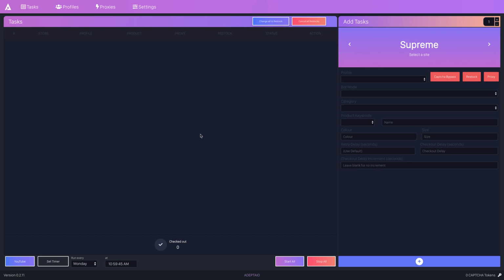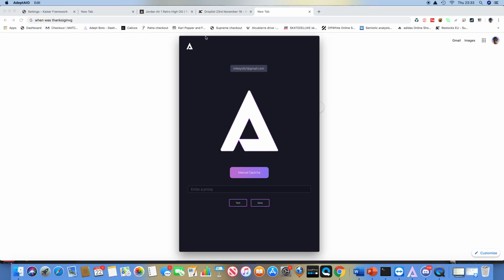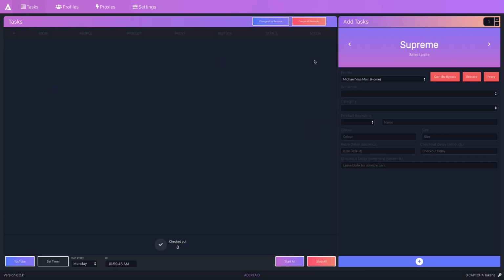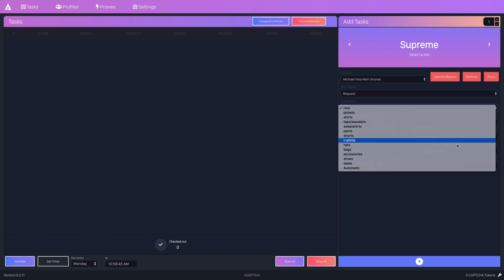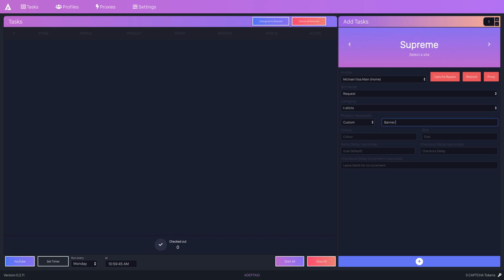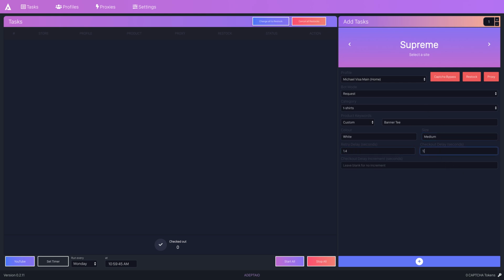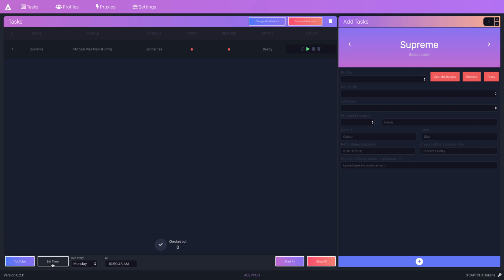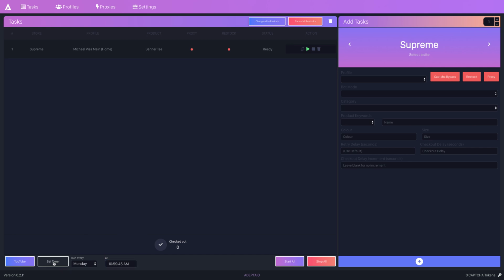How to set up AFK tasks (EU/US)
Quick guide for EU and US users in setting up tasks when you're unable to be at your computer during the drop.